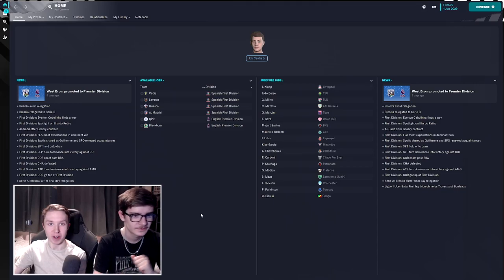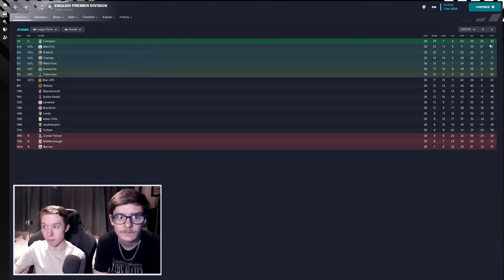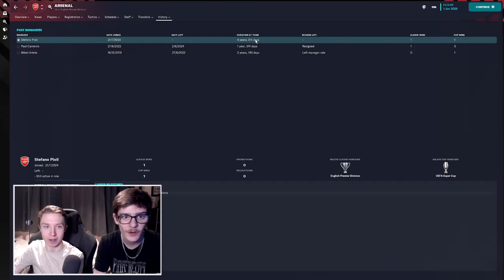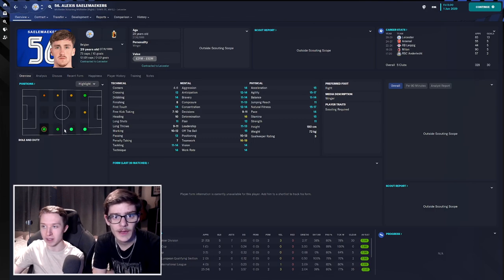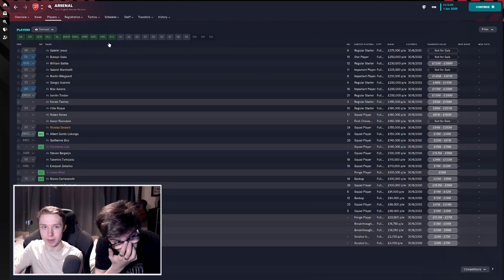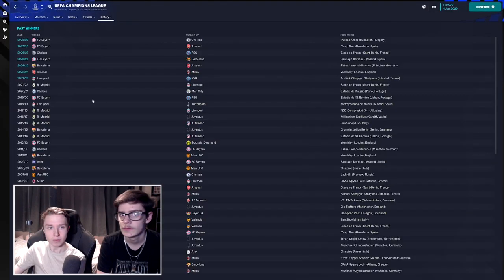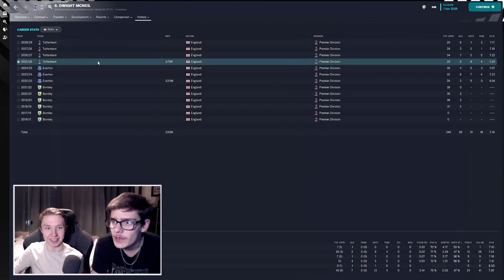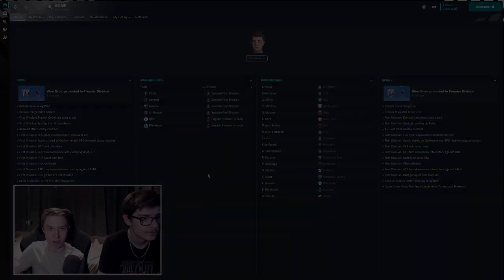5 YEARS LATER... | FM23 Arsenal Lets Play | Football Manager 2023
Adam's Channel: @SkSFootball